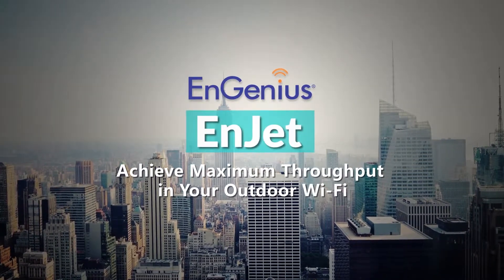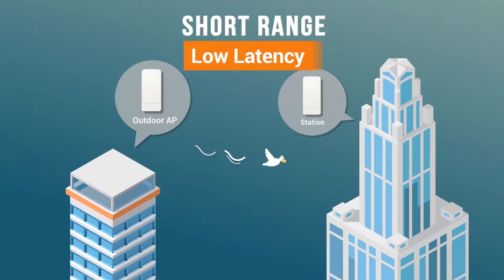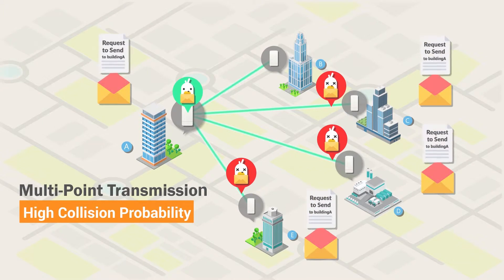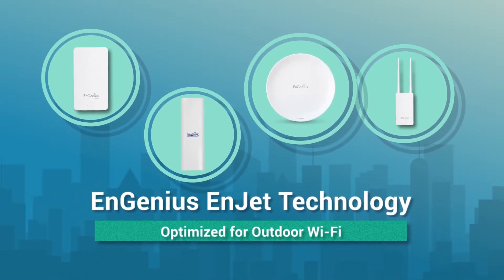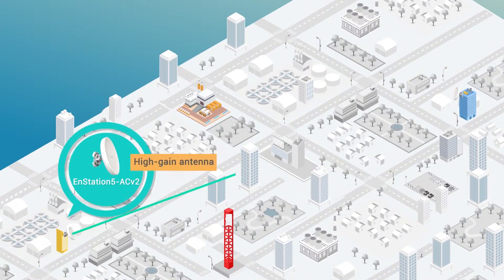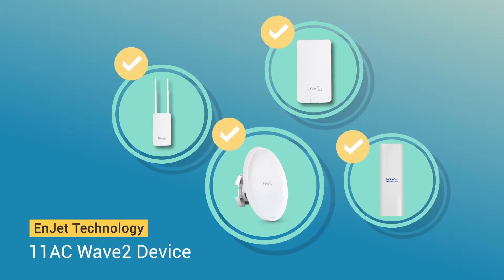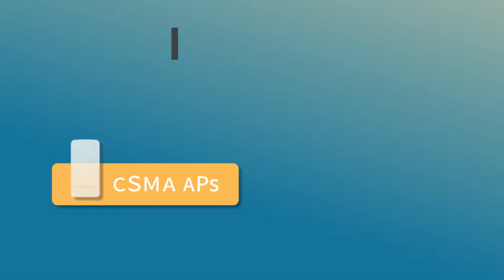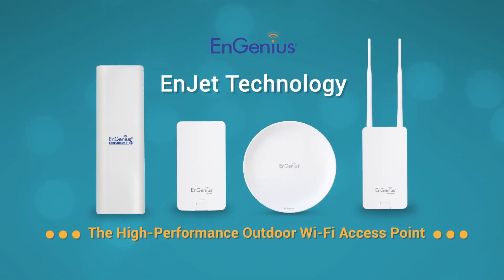EnGenius EnJet Technology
Achieve maximum throughput in outdoor Wi-Fi deployments with EnGenius EnJet technology